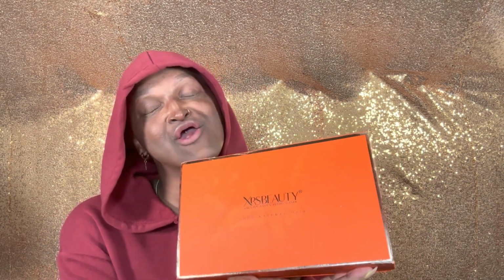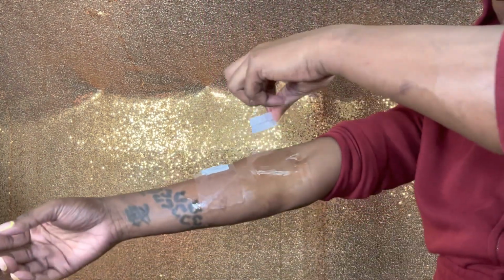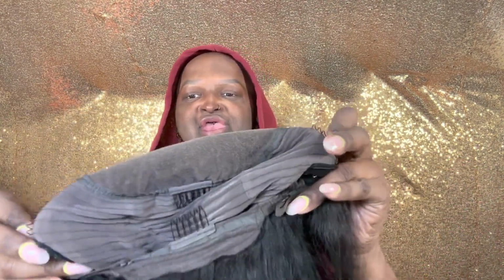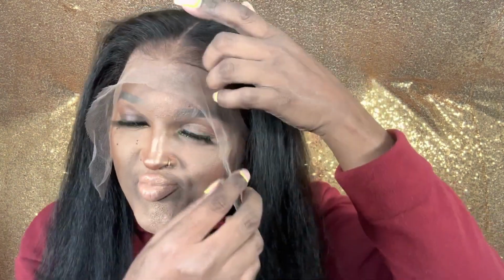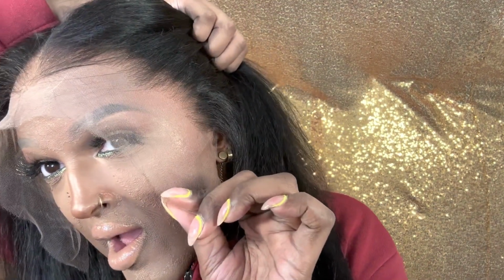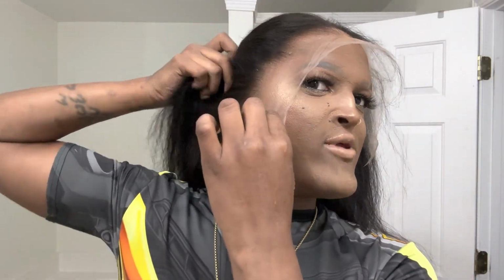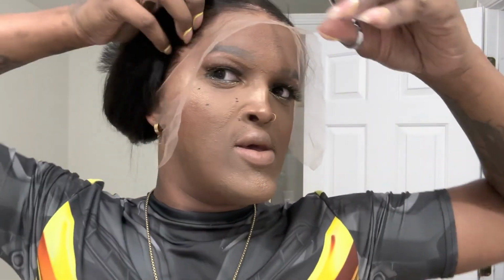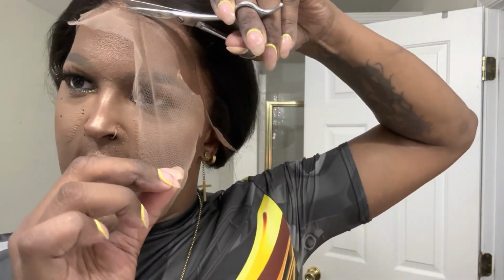🌸MOTHER'S GIFT BIG SALE🌸😍BOB WIG SEASON!Best 3IN1 Wet & Wavy Bob Wig Ever| Straight Or Curly?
●▬▬▬▬▬▬▬▬▬♛ Xrsbeauty Hair ♛▬▬▬▬▬▬▬▬▬●
▶Enjoy Mother's Gifts Big Automatic Discounts!! (May.5th--May.14th)
☛$60 OFF over $300;Fans can get the same wig for just $244!

☛SKU:BOB03
☛Length:14in
☛Density:150%

🌈 This WET&WAVY BOB WIG is Revertible between curly and straight! it will be a straight look when you first receive it. Spray some water when you want to transform it into a curly look. The curls will hold forever until you flat iron the hair again! And it will not become loose no matter how many times you transform it between straight and curly. You can get 3 wig textures with this one wig!
Besides that, the wig is processed with their CLEAR LACE and LAYERED EDGE Technology to make the wig look like it's growing from your own scalp!

❤Wonderful wig videos + benefits are broadcast every day!